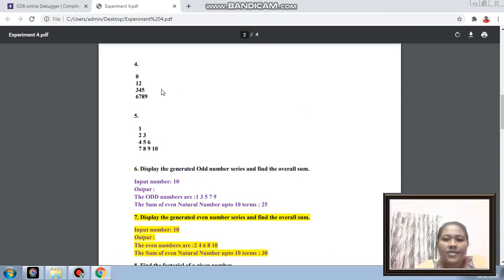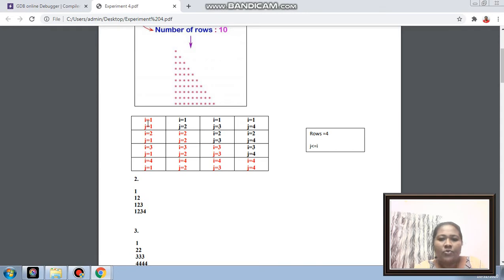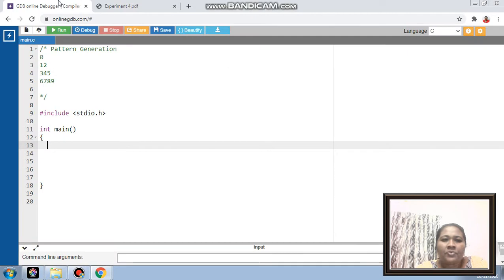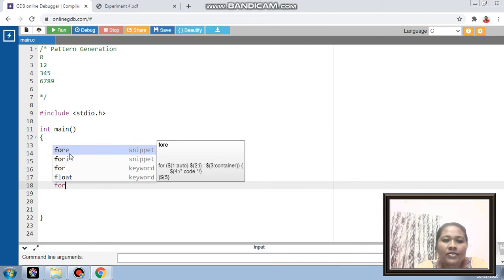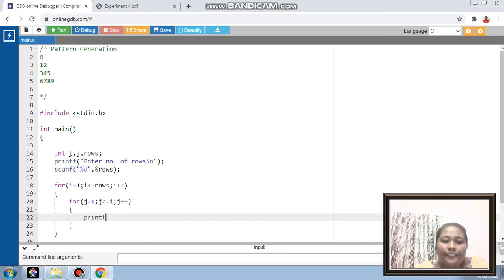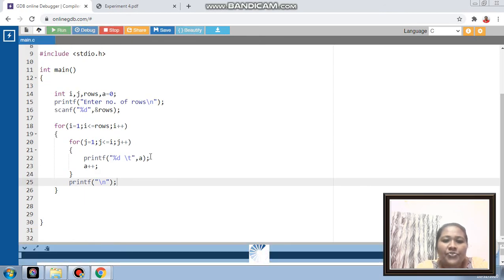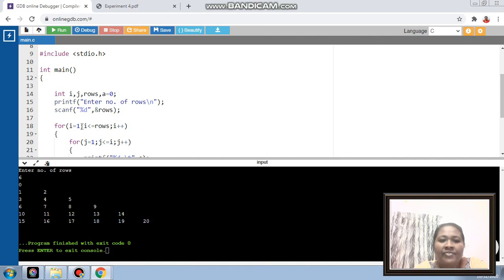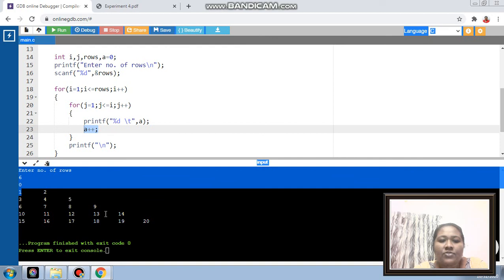Pattern 4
0
12
345
6789